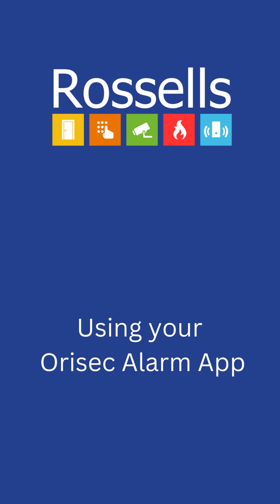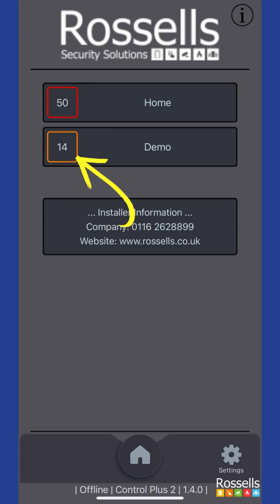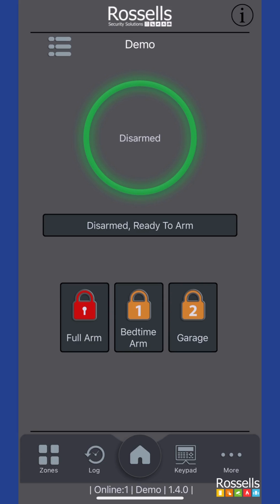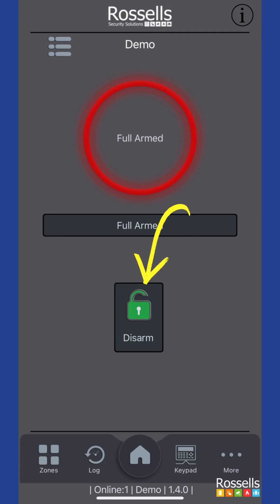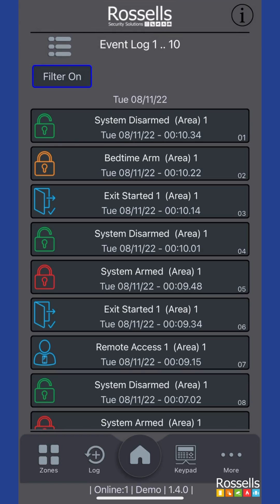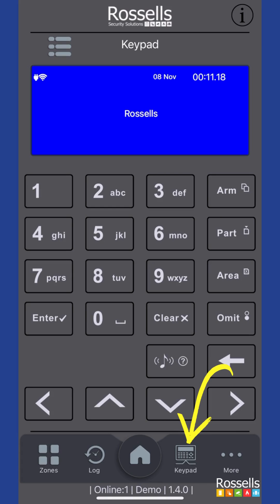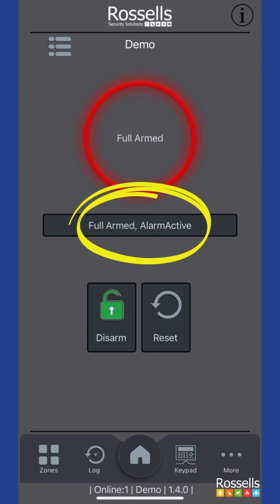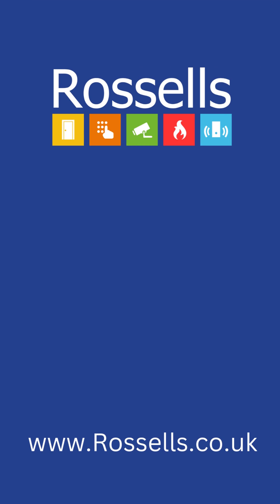A guide to using the Orisec Control Plus 2 Alarm App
Here is our guide on how to Arm, Disarm and Part Arm your Orisec alarm system via the Control Plus 2 app. We also cover you can use the app to Omit zones from your system, view the event logs, control the system via the Virtual Keypad, and talk you through what happens when you receive alarm activation notifications.

Our website has more information on the Intruder Alarm systems we offer